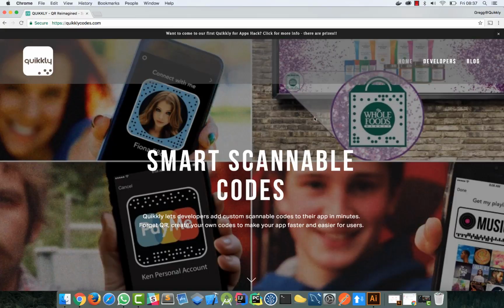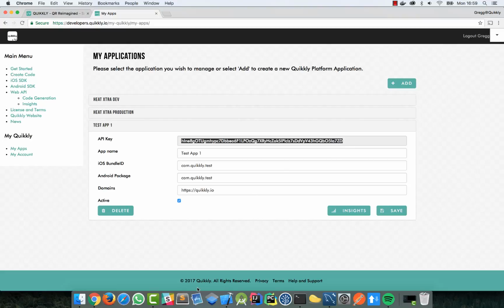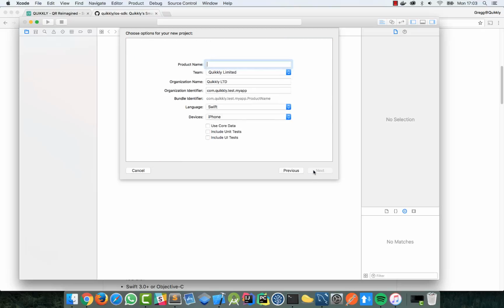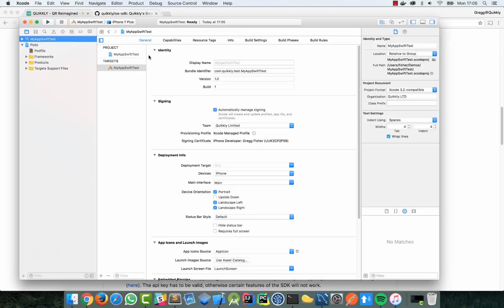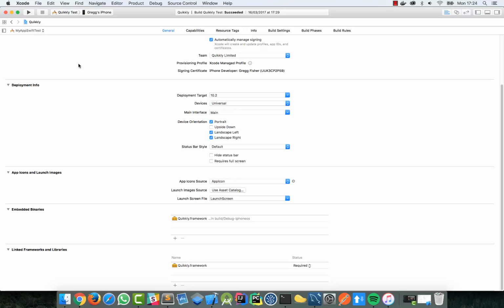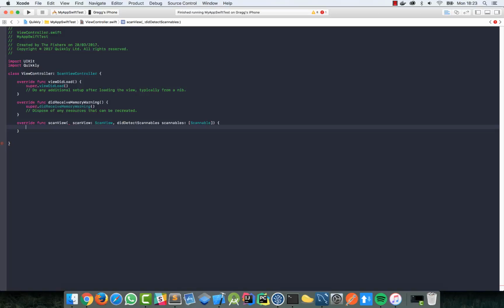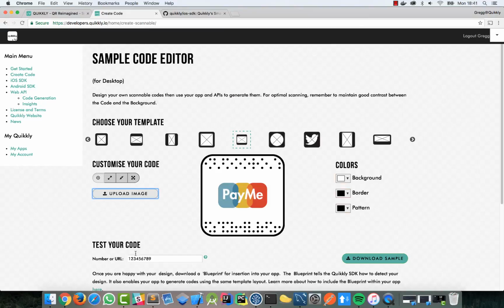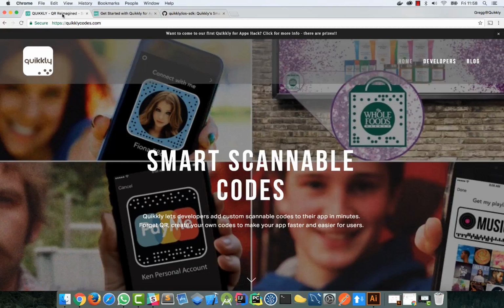QuikklyIntrov1 0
Watch how you can integrate the Quikkly SDK in just 15 minutes with Swift on iOS